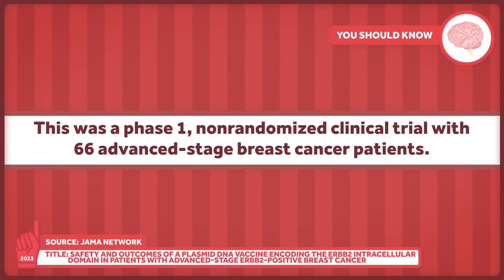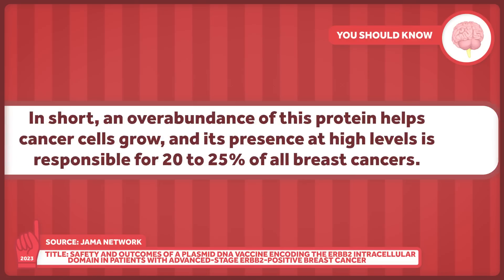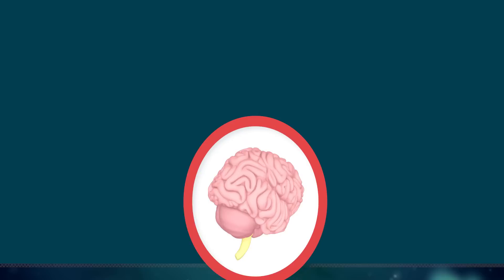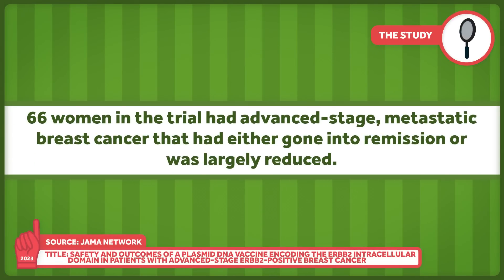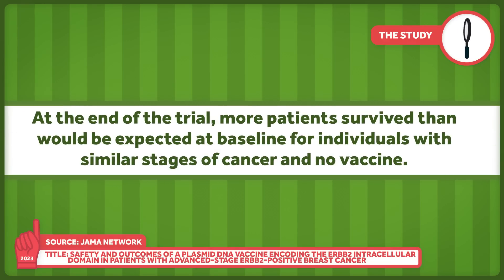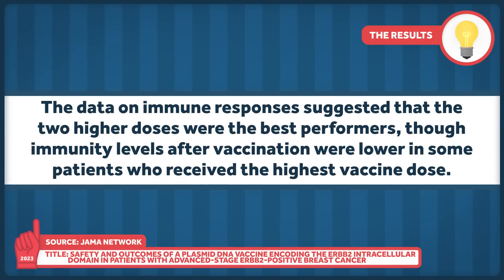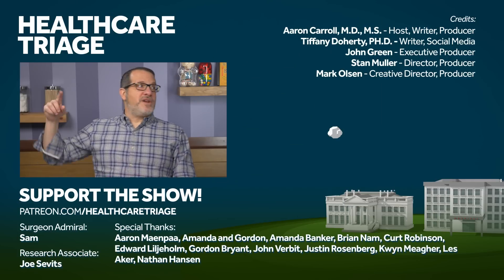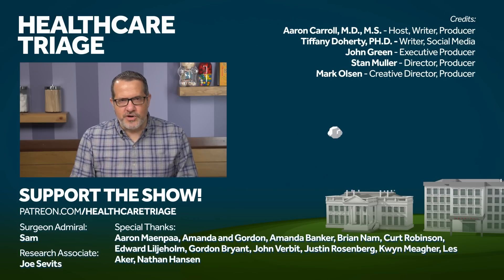A Vaccine for Breast Cancer?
Cancer prevention is a major goal in health research, and one major milestone was the HPV vaccine, which targets a virus that is responsible for different types of cancer, mainly cervical cancer. Now we’ve got some recent excitement in the news about a possible breast cancer vaccine. How does this vaccine work, how successful is it, and when might it be available?

Other Healthcare Triage Links:
2.
3.
4. Aaron's book "The Bad Food Bible: How and Why to Eat Sinfully" is available wherever books are sold, such as Amazon